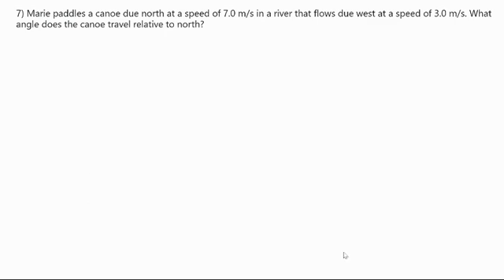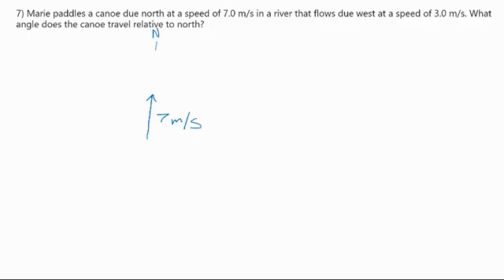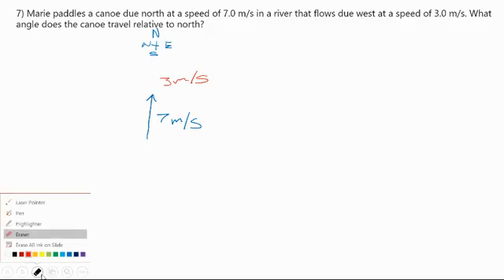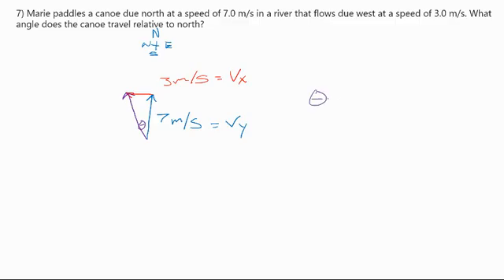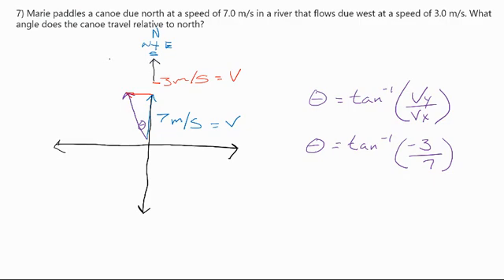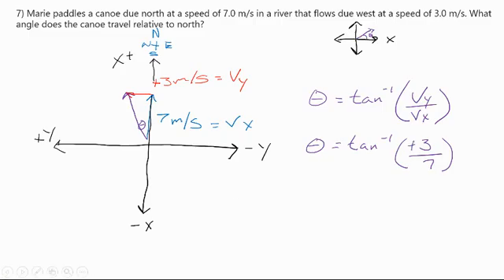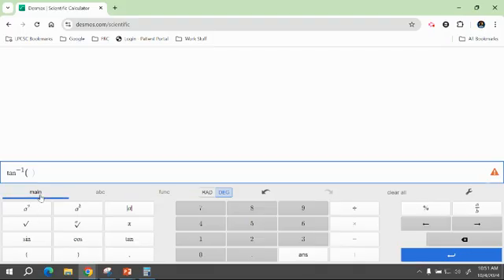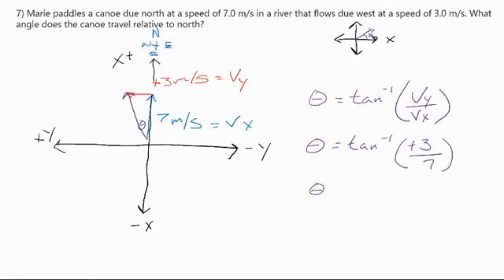Physics Vectors and Motion Problem 7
7) Marie paddles a canoe due north at a speed of 7.0 m/s in a river that flows due west at a speed of 3.0 m/s. What angle does the canoe travel relative to north?